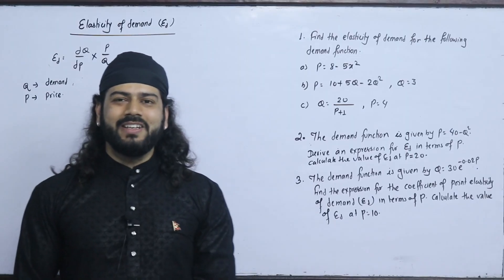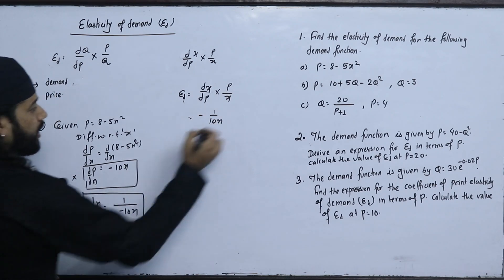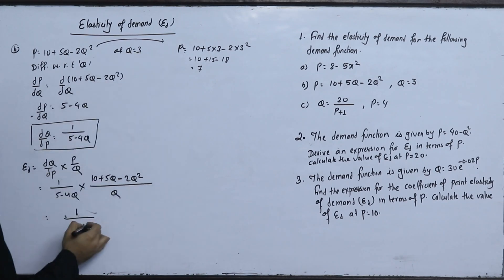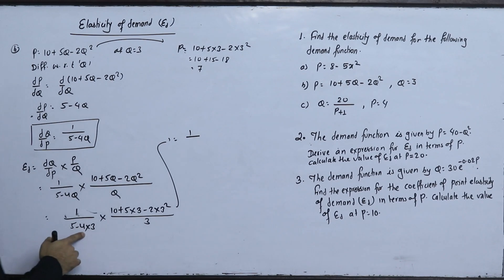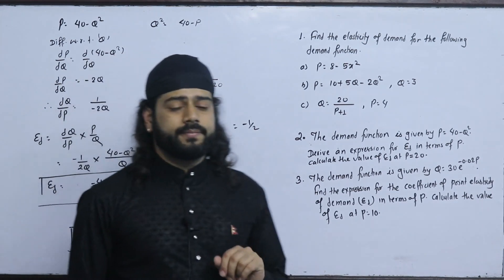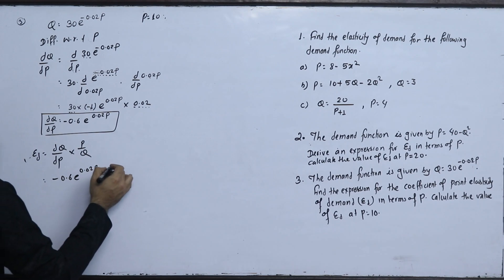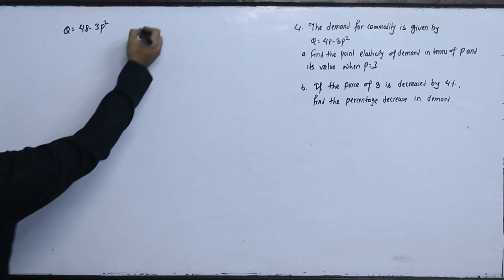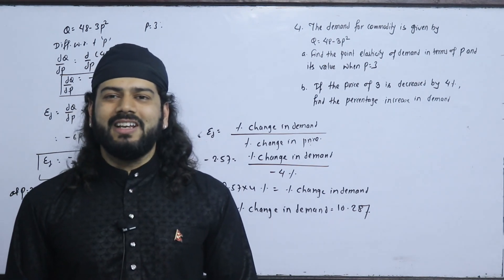Application of Derivative Part 2 Elasticity of Demand Class 12 Business Mathematics New Course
Unit 2 Application of Derivative

Part 3 Maximum and Minimum Value of Function, Absolute Maxima and Absolute Minima, convexity of Function

Part 4 Profit Maximization , Revenue Maximization, Average cost Minimization, Marginal Cost Minimization, Relationship between AC and MC

Unit 3 Definite Integration and Its Application

Part 1 Definite Integration Concept

Unit 1 Matrix And Determinants
Matrix and Determinant Business Mathematics Class 12 /BBA / BBS

Class 12 Business mathematics New Course Solution
Business Mathematics NEB / BBA
Application of Derivatives- Increasing and Decreasing of Function, Stationary point, Point of Inflection, Maxima and Minima, Profit maximization, Revenue maximization, Average cost minimization
NEB Important Question For Class 12 Business Mathematics

For More:
Kshitiz Subedi
EDU GLOBAL FOUNDATION
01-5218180